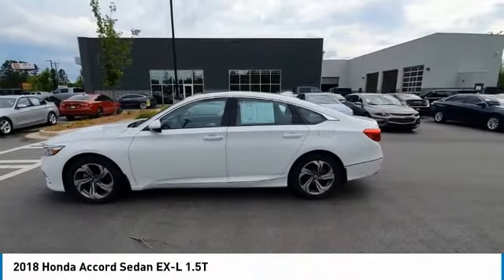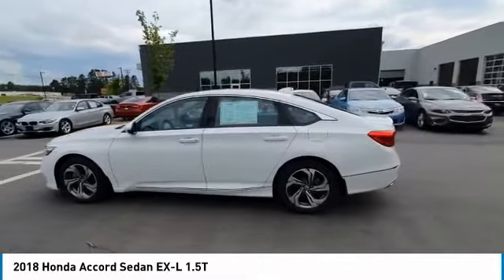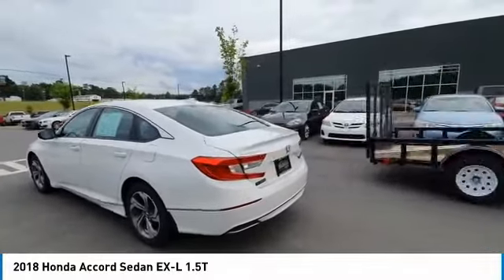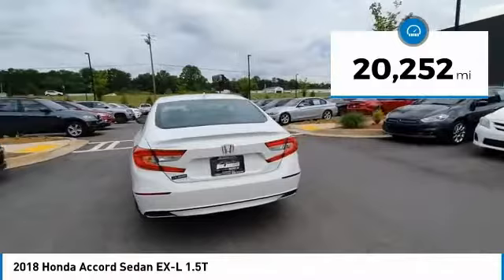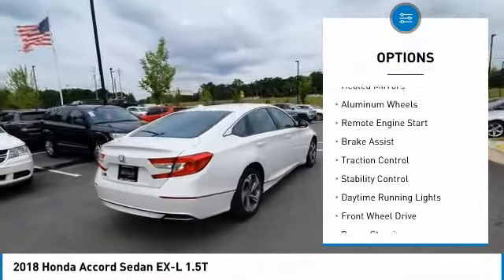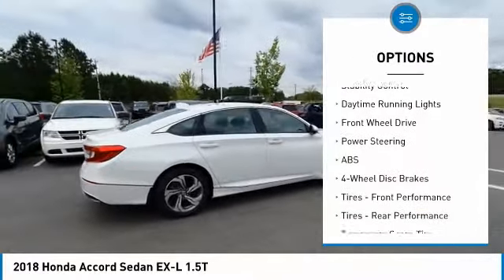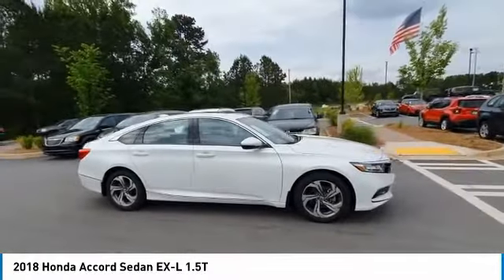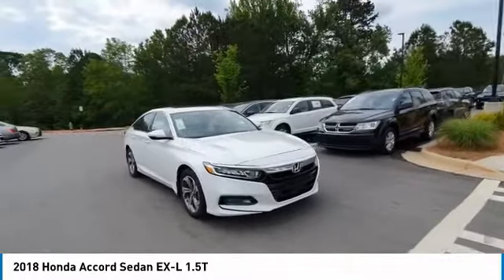2018 Honda Accord Sedan J100941A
2018 Honda Accord Sedan EX-L 1.5T

MUST MENTION OR PRESENT AD AT TIME OF PURCHASE TO RECEIVE ADVERTISED PRICE. Don Jackson Chrysler Dodge Jeep Ram North offers the most competitive prices online. No need to negotiate. After over 50 years in the Automotive Industry Don Jackson has developed the most hassle free used car buying experience in the market. Our award winning Finance Department is waiting to help you secure the lowest interest rate and payment available. No time to come to the dealership, no problem! We offer transportation within 300 miles of the dealership. THE ADVERTISED PRICE DOES NOT INCLUDE SALES TAX, VEHICLE REGISTRATION FEES, OTHER FEES REQUIRED BY LAW, OR FINANCE CHARGES.